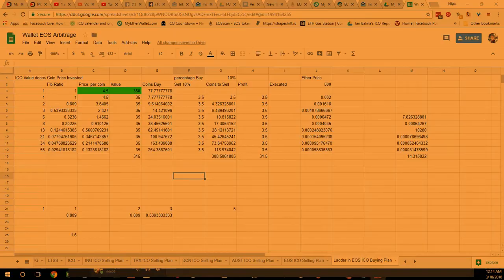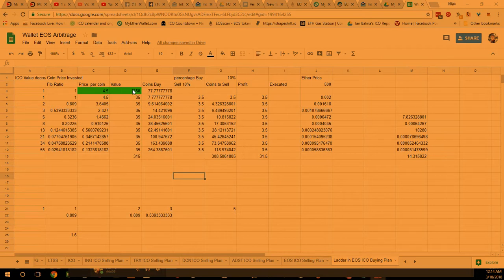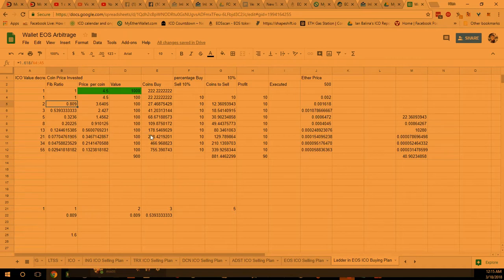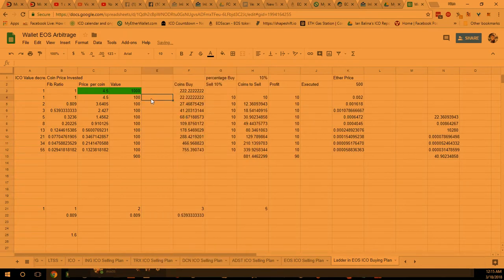How to Purchase EOS on Down Trends and Maximize Your Position on the Way Down